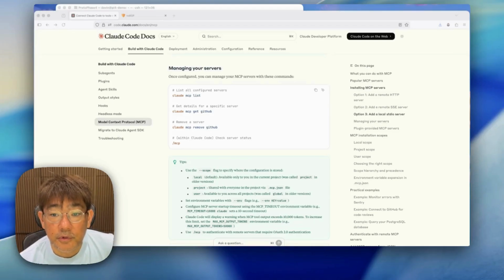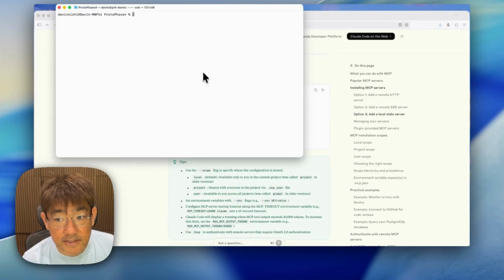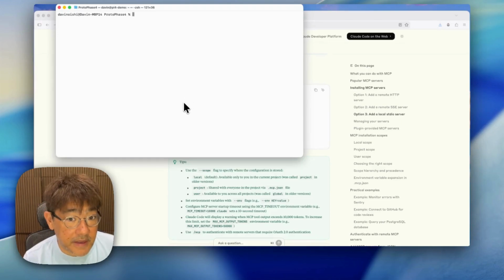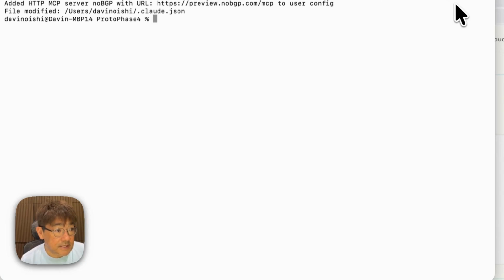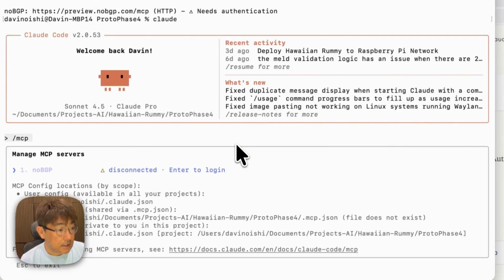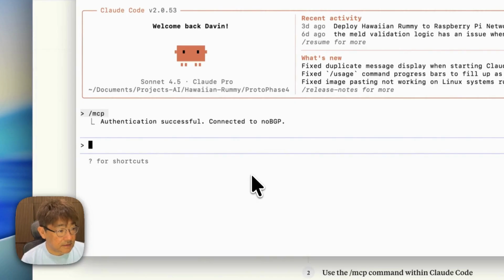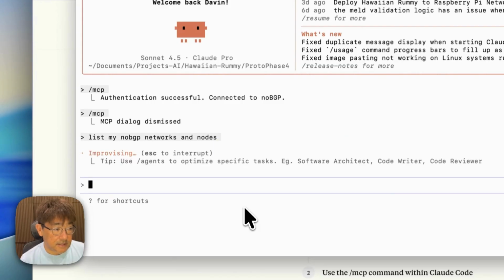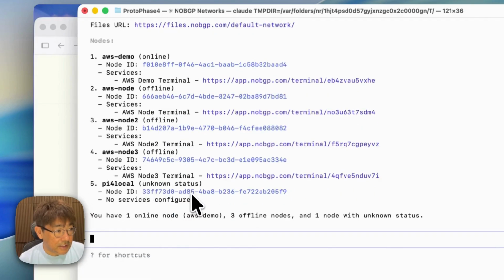Set up Claude Code for Device Control with the noBGP MCP Server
This video shows how to set up Claude Code with the noBGP MCP server so you can run commands, access nodes, and manage your infrastructure directly from your terminal. The process is similar to the Claude Desktop or Claude Web UI setup, but this walkthrough focuses on the CLI workflow.

You begin by adding the noBGP MCP server using the “claude mcp add” command. The video explains the scope parameter, how to make the server available to your full environment, and what changes if you leave the scope off. Once added, check the MCP list to confirm the configuration and verify that authentication is required.

Launching Claude triggers the browser authentication flow, which prompts you to sign in with your noBGP account. After approval, Claude Code connects to the MCP server and gains access to your networks and nodes. Running a simple command, such as “list my noBGP networks and nodes,” verifies the connection. You will see your network name, network ID, nodes, their status, and any shared services.

These same steps work with Gemini CLI. Replace “Claude” with “Gemini,” keep the commands the same, and the integration works the same way.

If you’re building AI-powered workflows, automating infrastructure tasks, or exploring multi-node setups, Claude Code, paired with the noBGP MCP server, gives you a fast and flexible path forward. Share what you’re working on in the comments.